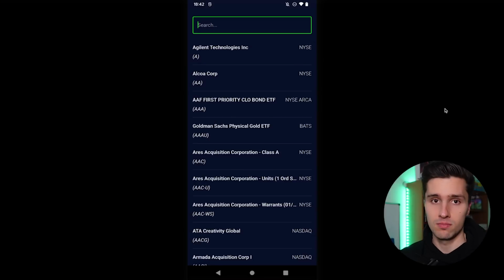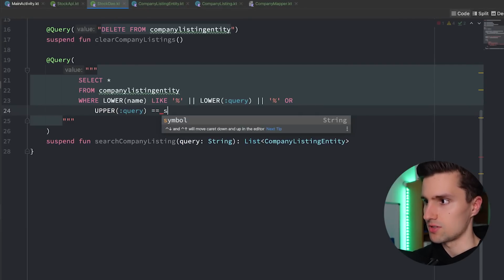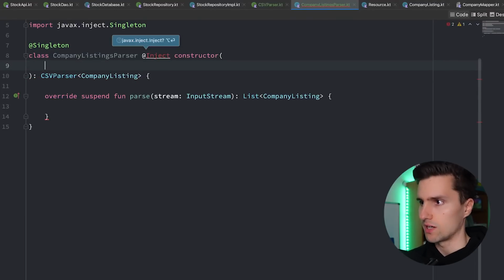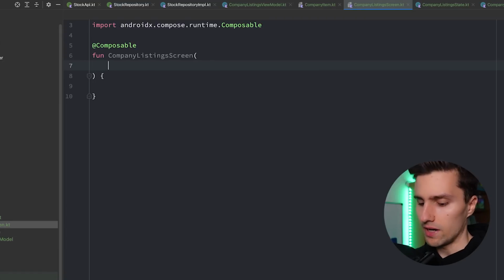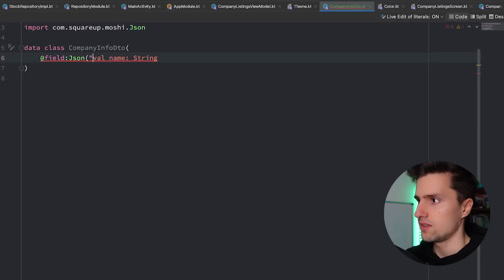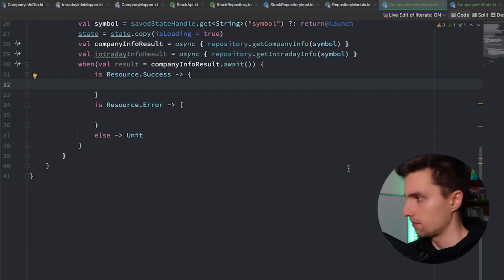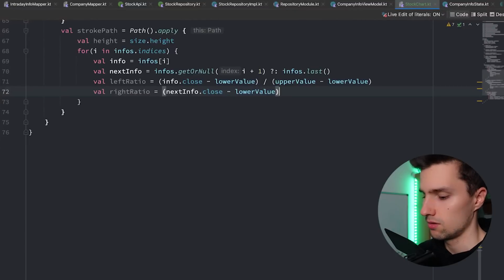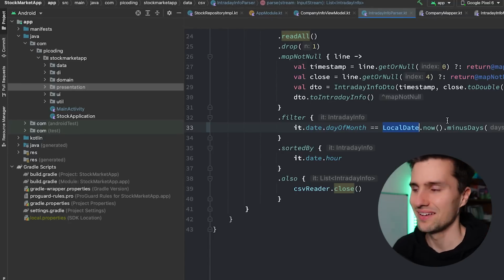How to Build a Clean Architecture Stock Market App 📈 (Jetpack Compose, Caching, SOLID)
This video will teach you all the relevant concepts you need to build a solid app with the clean architectural guidelines. You'll learn to use dependency injection with Dagger-Hilt, SOLID principles, CSV parsing with OpenCSV, working with remote APIs using Retrofit, local caching with Room, custom drawing on a canvas using Compose and much more.

Introduction (00:00)
Checkpoint 1 - API & DB Setup (09:26)
Checkpoint 2 - StockRepository (30:38)
Checkpoint 2 - CompanyListingsParser (51:12)
Checkpoint 3 - CompanyListingsViewModel (1:04:04)
Checkpoint 4 - Company Listings Screen + DI (1:16:29)
Checkpoint 5 - CompanyInfo Data (1:46:41)
Checkpoint 6  - CompanyInfoViewModel (2:09:14)
Checkpoint 7 - Stock Chart (2:17:50)
Checkpoint 8 - Company Info Screen (2:54:19)
Trying it out (3:04:50)